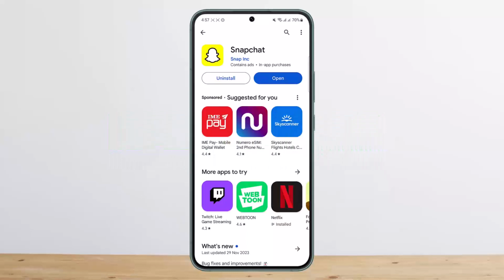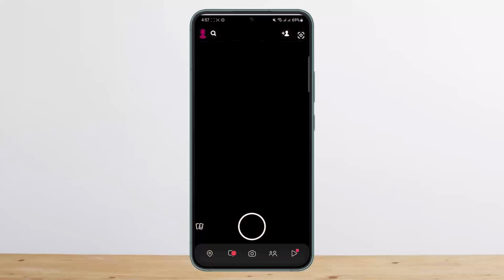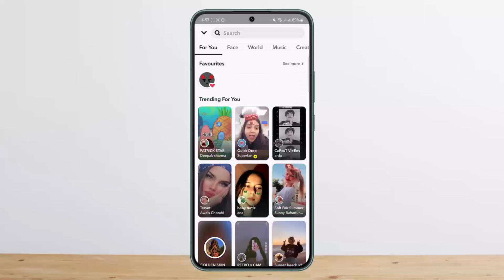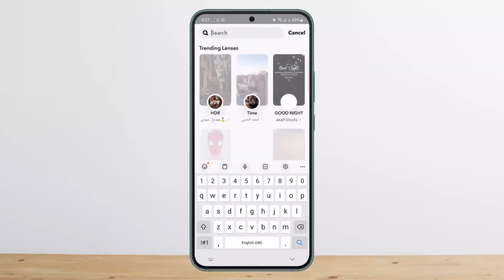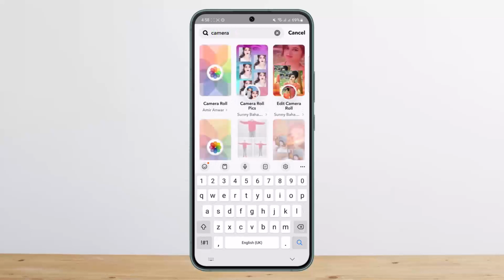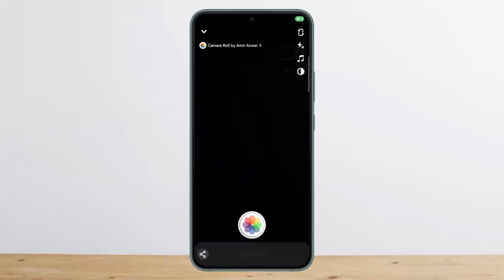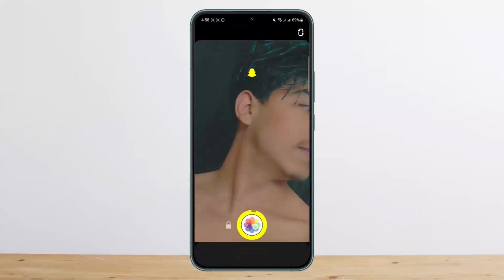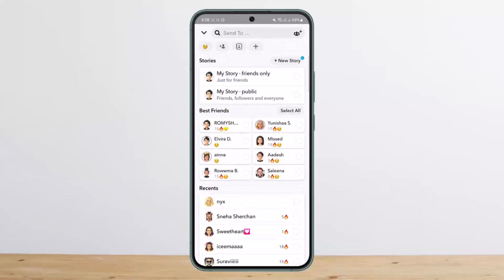How To Send Snaps From Camera Roll As Normal Snap !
In this tutorial video, I will simply show you how to send snaps from camera roll as snap . So just make sure to watch this video till the end.

~ Video Chapters:
0:00 Introduction
0:20 Send Camera Roll as Snap
0:58 Outro